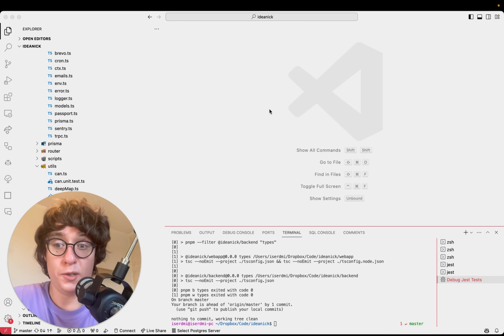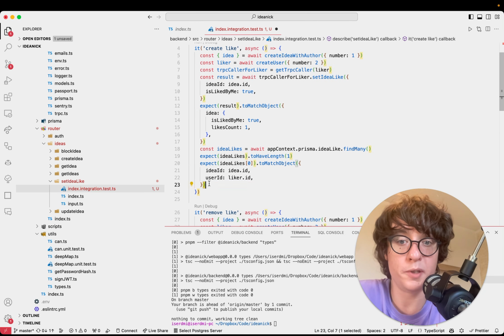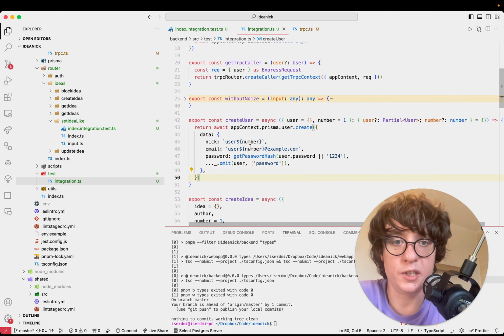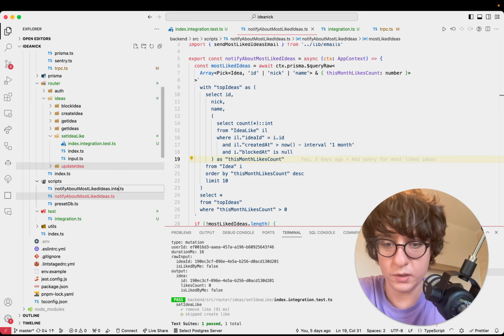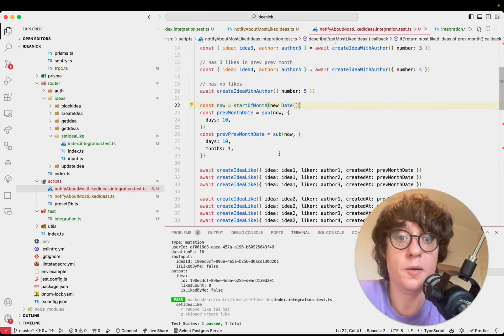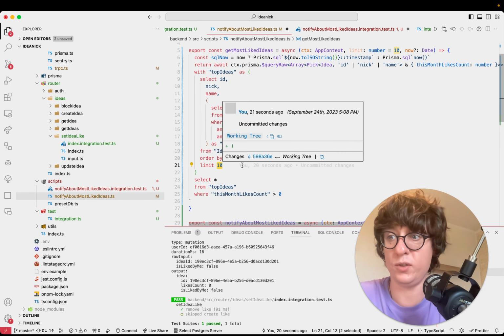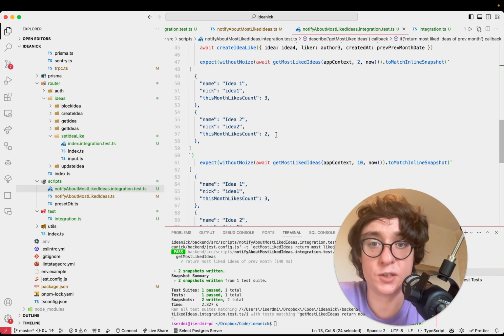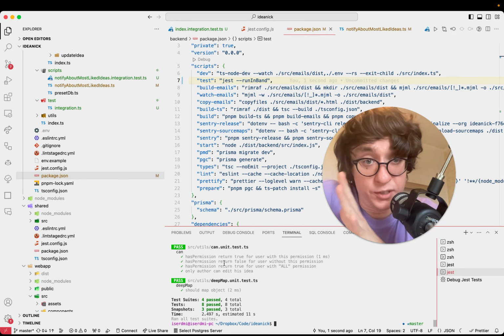Lesson 121. Tests: Integration Tests (TypeScript, Node.js, React)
In today's lesson, we will dive into the world of integration tests and explore how to create test endpoints with tRPC. We'll learn not only how to like and unlike but also test changes in the database. 🤓 This is valuable! 🚀